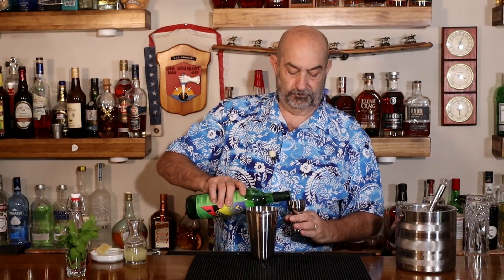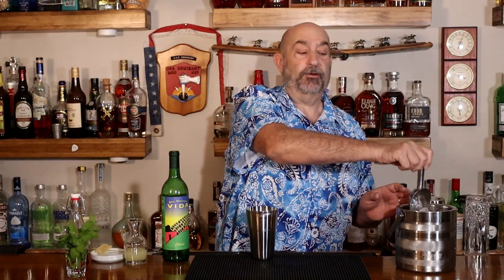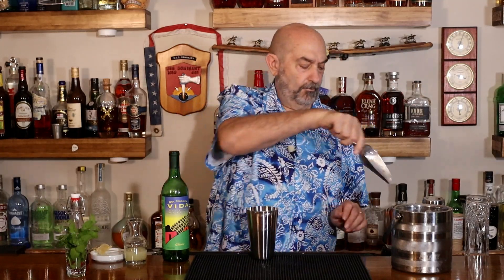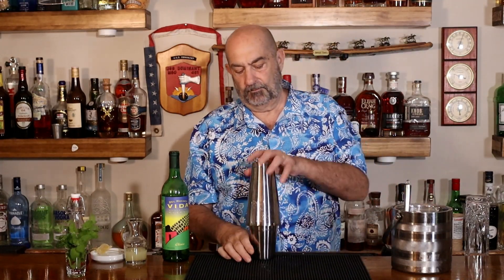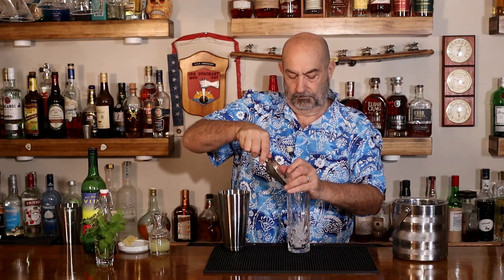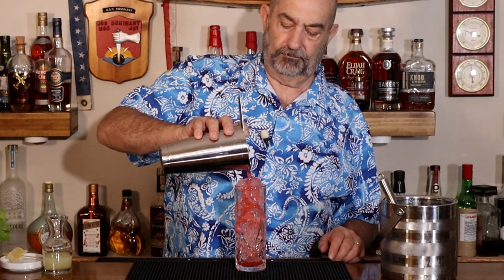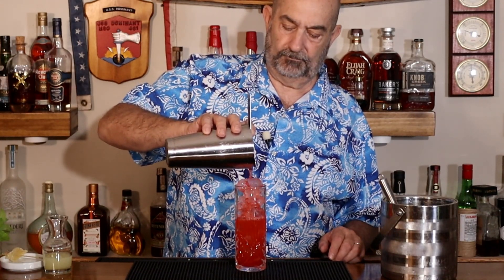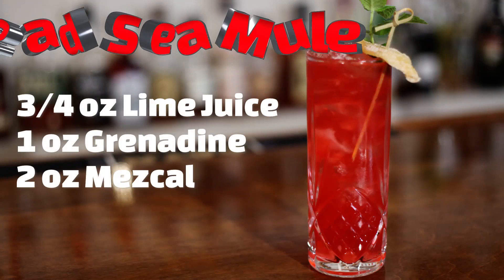Making a Dead Sea Mule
Looking for the most refreshing cocktail out there? You can't go wrong with a Mule. This classic cocktail has endless variations and is incredibly simple to make. Typically, it consists of a spirit, lime or lemon juice, and ginger beer. Whether you're hosting a party or enjoying a quiet evening, Mules can be built quickly and always offer a refreshing sip.

Leading the pack is the original Moscow Mule, but don't miss out on other popular variations:

Kentucky Mule: With bourbon.

Irish Mule: Featuring Irish whiskey.

Italian Mule: Made with amaro.

Autumn Mule: A seasonal twist.

Dead Sea Mule: Created by Los Angeles bartender Michael Nimcek, this cocktail combines the earthy, smoky flavor of Mezcal, tart lime, sweet pomegranate, and the spice of ginger beer for a perfectly balanced drink.

Today we are making The Dead Sea Mule, now "Let's get Pourin!"

Your support helps YouTube recommend our channel to more people. Spread the word and share our videos with your friends!

Ingredients
2 oz mezcal
.75 oz fresh lime juice
1 oz grenadine
5 oz ginger beer to top
Mint sprig and candied ginger for garnish
Directions
Fill a Collins glass with ice. Add mezcal, lime to a shaker. Add ice and shake to chill. Top with ginger beer and grenadine then stir gently. Garnish with mint and candied ginger, add a straw and serve.

Liquor used
Del Maguey Vida Mezcal

Timeline
00:00 Introduction
00:46 Let’s get Pourin!
02:19 Shaking the cocktail
02:54 Pour, garnish and serve
03:46 Tasting comments
04:11 Recipe Card